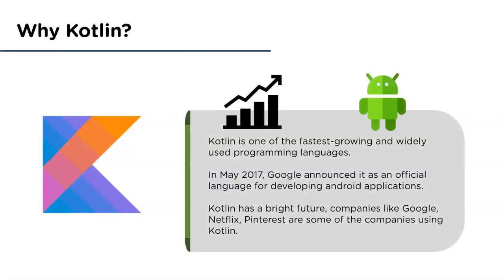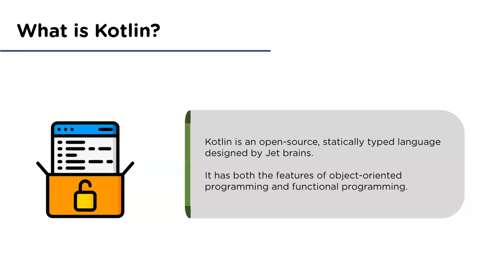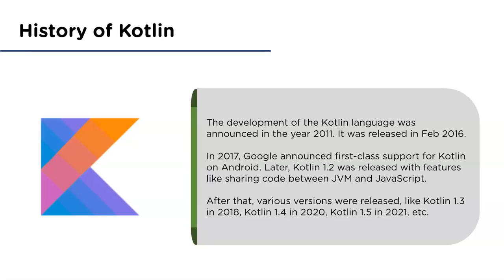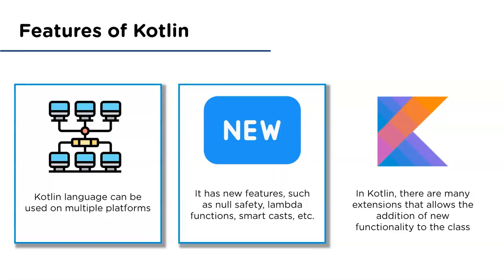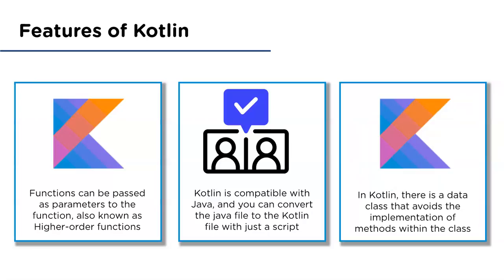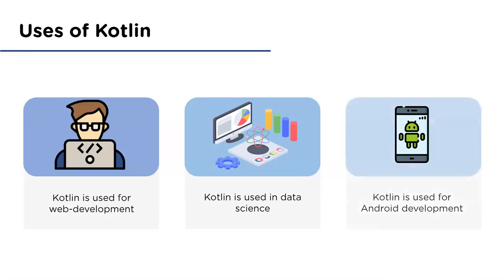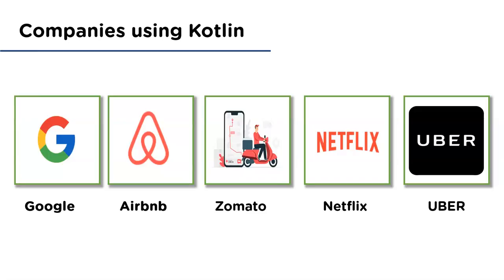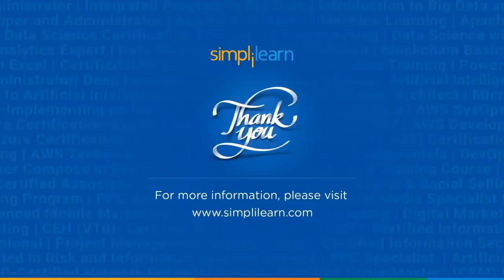What Is Kotlin? | Introduction To Kotlin | Kotlin Tutorial For Beginners | Simplilearn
In this tutorial, we will be learning a very interesting topic: What is Kotlin?. This Kotlin tutorial for beginners will give you an introduction to Kotlin language; why should we learn the Kotlin language? The history of Kotlin language, its features, and uses, etc., in a detail.

Kotlin is one of the fastest growing and widely used programming language. In may 2017 google announced it as an official language for developing android applications. After this announcement the jobs for kotlin increased in large numbers, since then the job opening for kotlin gets doubled every three months as per Dice. It is very easy and friendly language also it is quite easy to maintain and debug this language which is why it is good language to start with.

Kotlin is an open source, statically typed language designed by Jet brains. It has both the features of object oriented programming and functional programming. Kotlin is interoperable with java that means both the languages can share and use the information and just like java compiler , the kotlin compiler also generates the byte code which can run on JVM.  Also we can say Kotlin is a kind of java with some added features, even the java libraries can also be used in Kotlin project. Although java is a really cool language, the developers of kotlin focused more on simplifying the code and increasing the transparency.

✅ Skills Covered
- Agile
- Git
- SQL
- Core Java
- Spring
- Spring Boot
- HTML and CSS
- AWS
- Docker
- Jenkins
- JavaScript
- ReactJS
- Cucumber
- Maven JSP
- JDBC
- MongoDB
- JUnit